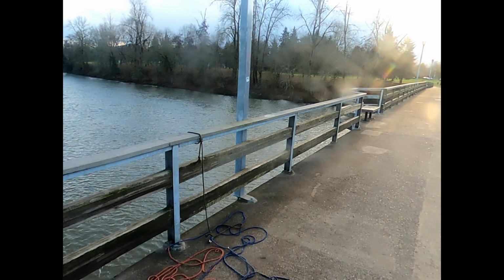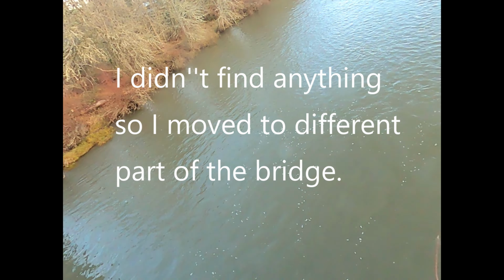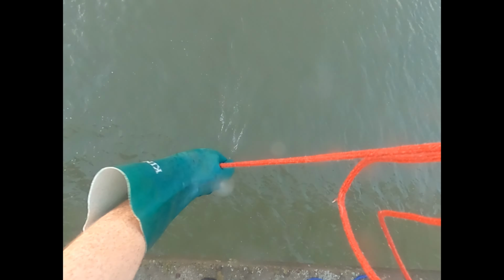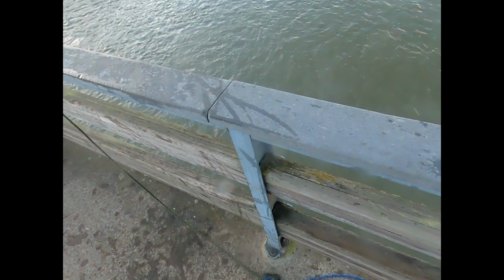I find a mystery piece that y’all should come and watch leave a comment and know what you think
Today I went back to the river too see what else I can find. I find the end of a shotgun that goes to a barrel that I pull up awhile go and a cable then camera dead. I will try to do more this winter hopping at different places. I me trying to do some game streaming too so plz keep a look out for those too thx u for watching and enjoy the show...